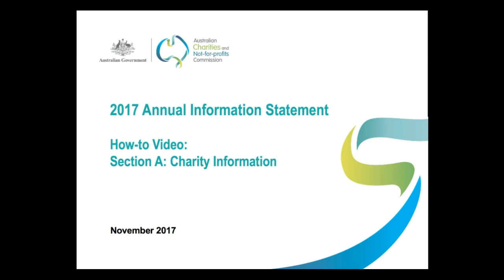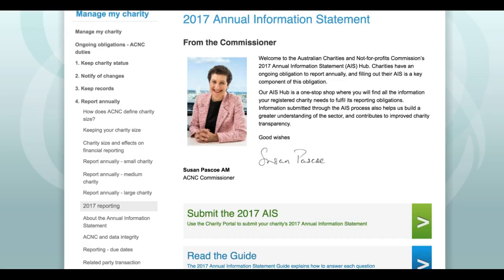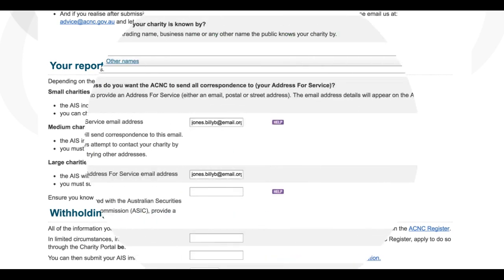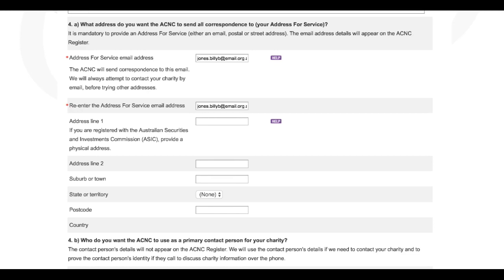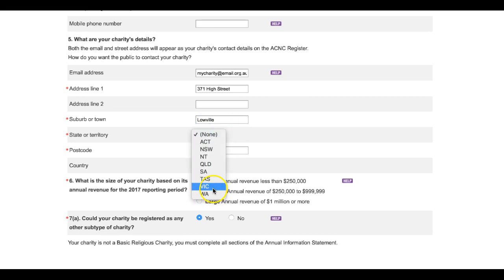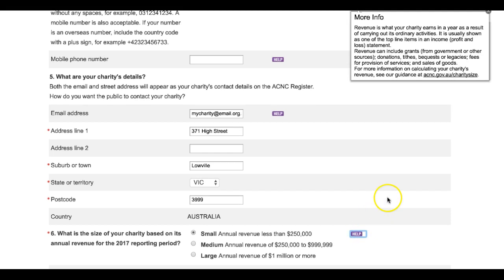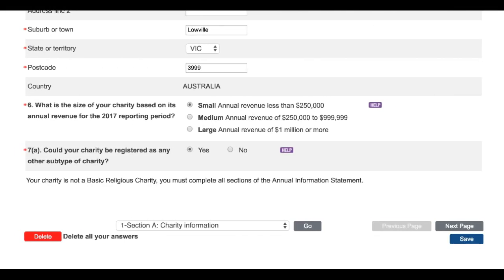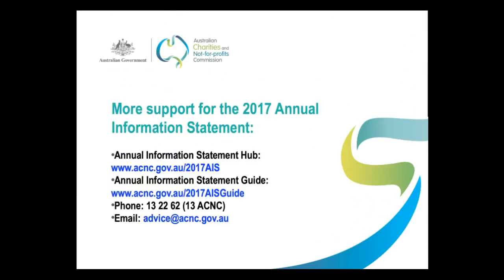How to submit your 2017 Annual Information Statement: Completing Section A - Charity information